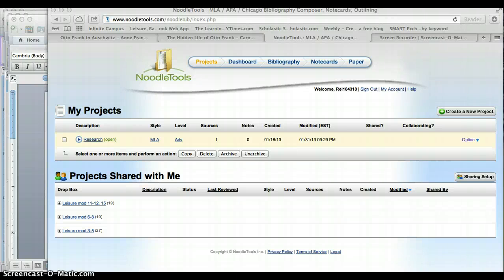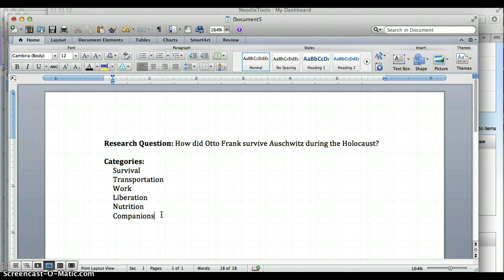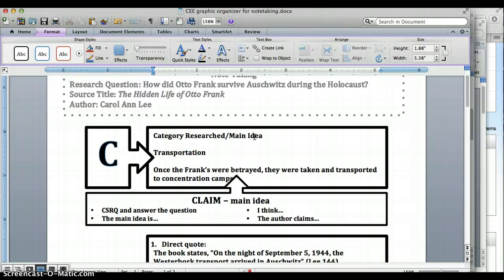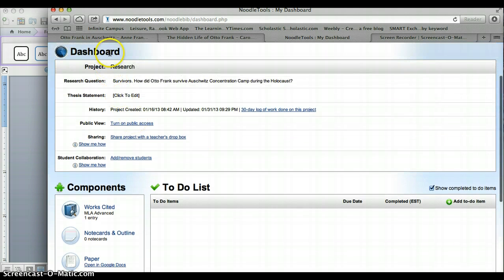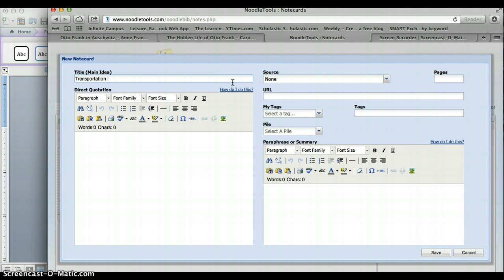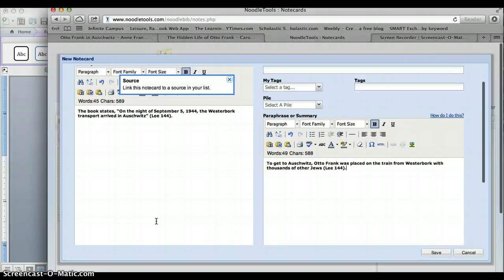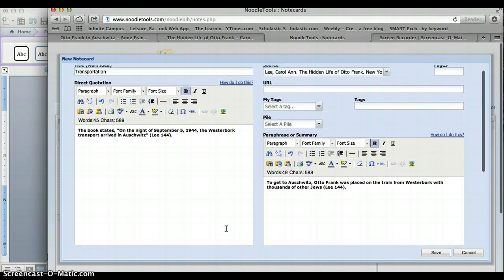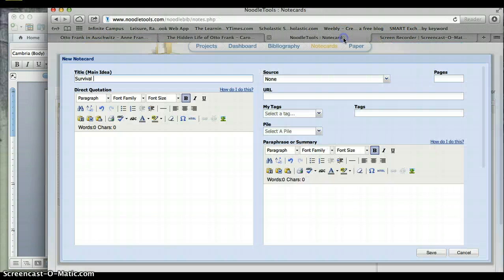Creating Notes in NoodleTools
Teaching student how to use the CEE model to take notes and transfer them to NoodleTools